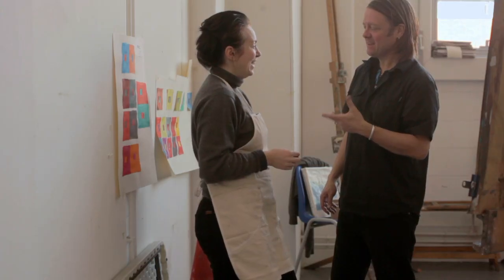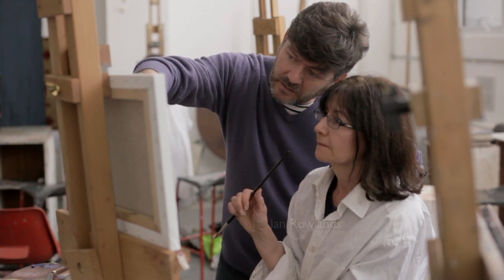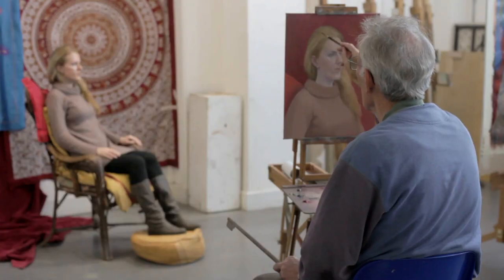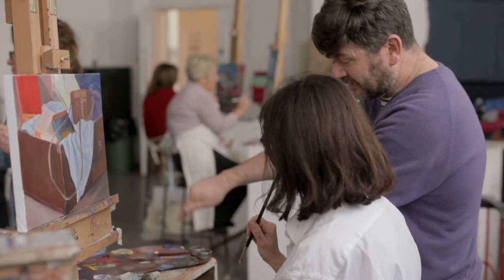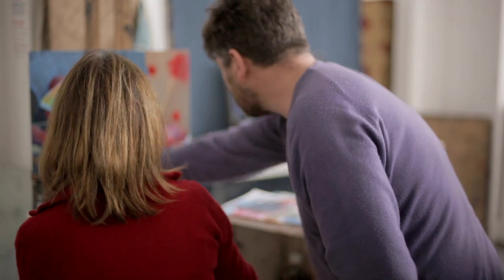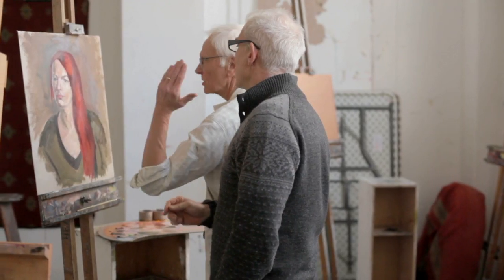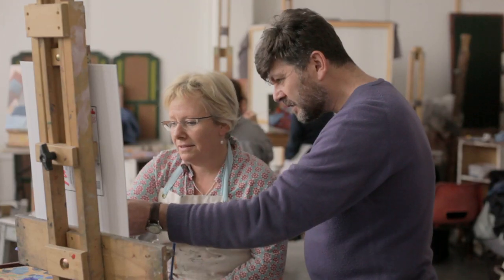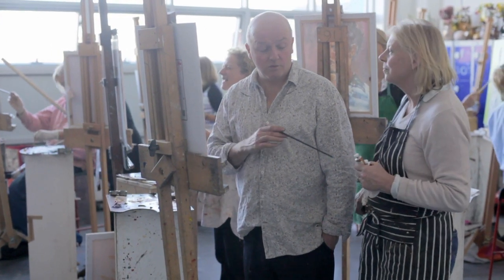Oil Painting at Heatherleys